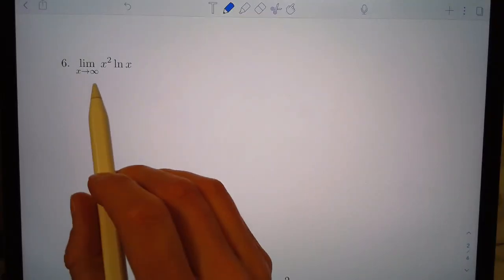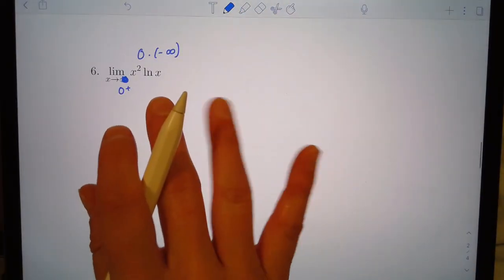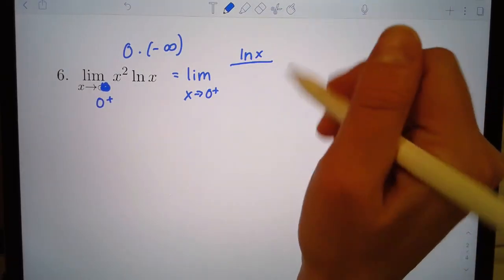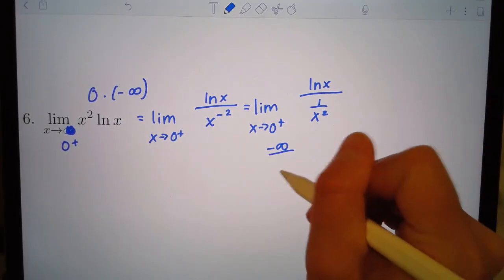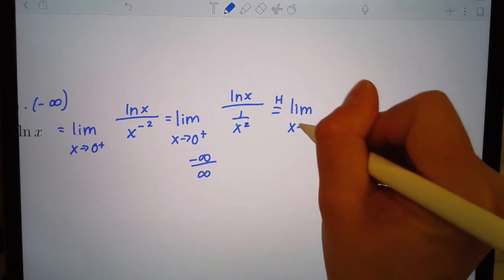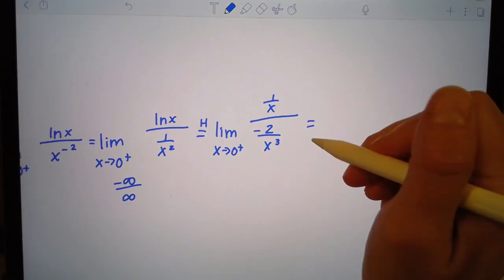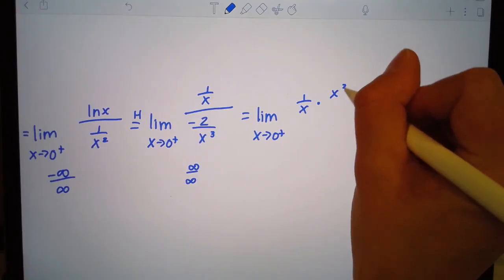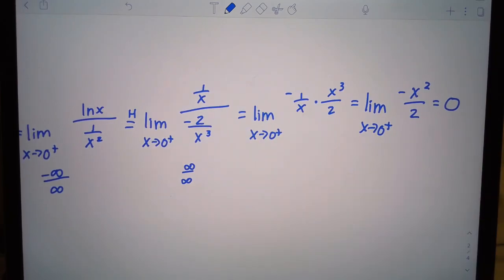4.4 Part 2 #6